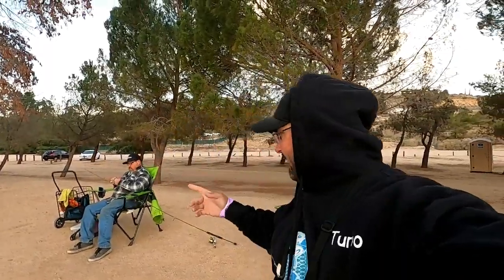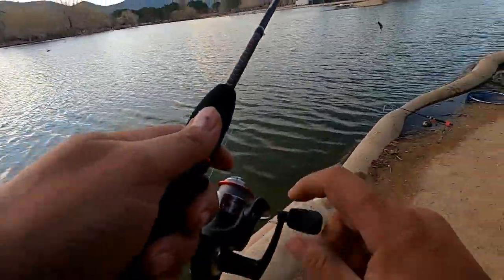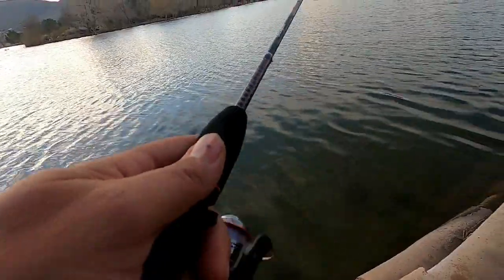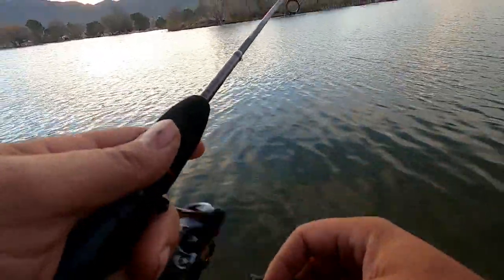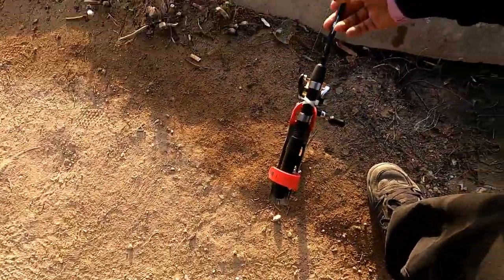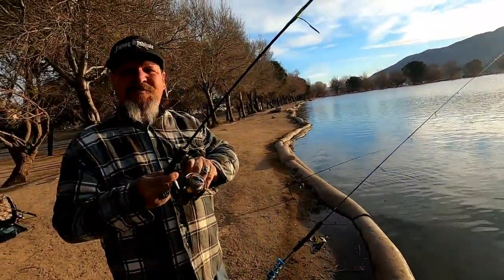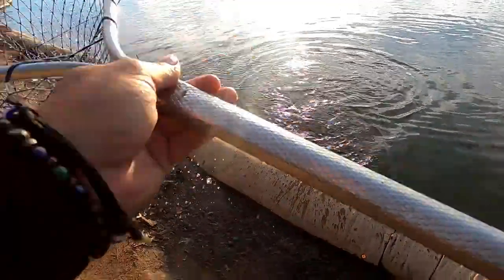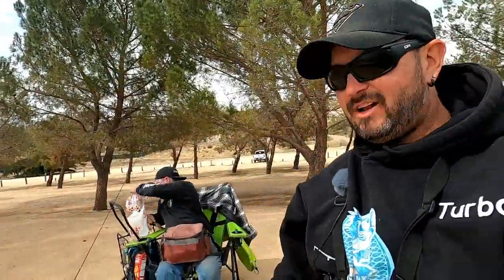Quick Trip with Dave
YOOOOOOOO Dave and I got to hang out and attempt to catch some more fish. We had a good day hanging out. Hope you all enjoy the video. Its short but fun.